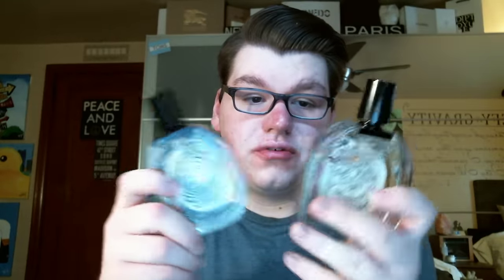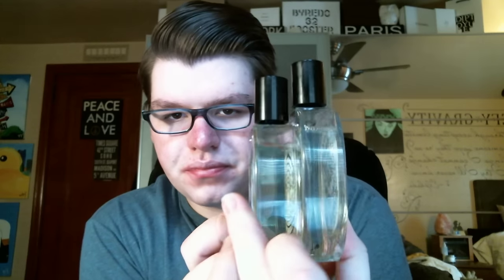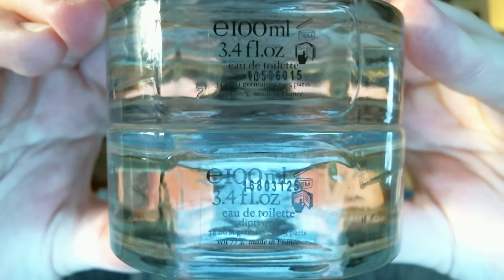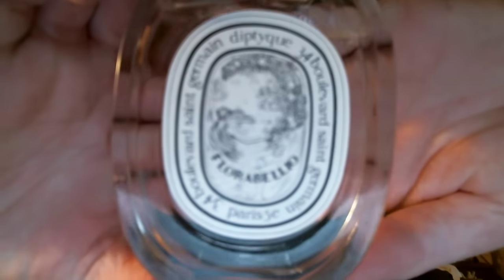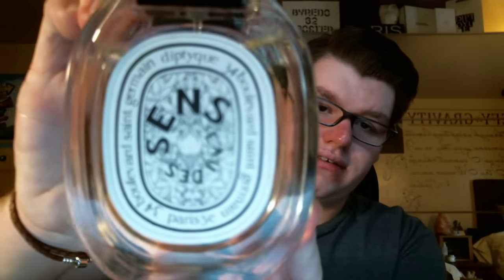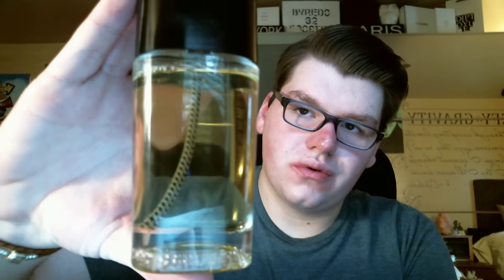MY DIPTYQUE PERFUME COLLECTION!!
In today's video, I talk about and show my entire Diptyque perfume collection!

Listed below:

Florabellio EDT
Eau de Sens EDT
Eau Duelle EDT
Eau Duelle EDP
Oyedo EDT
Philosykos EDP
34 Boulevard Saint Germain EDT
Essences Insensees Jasmine EDP

Drew Yauch